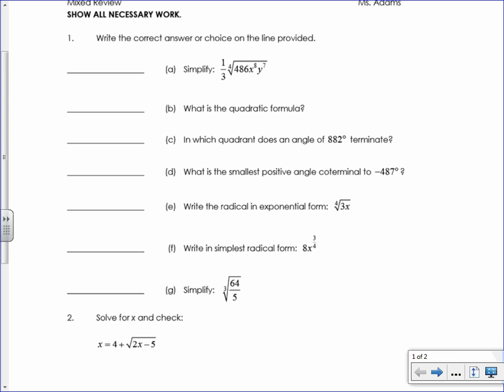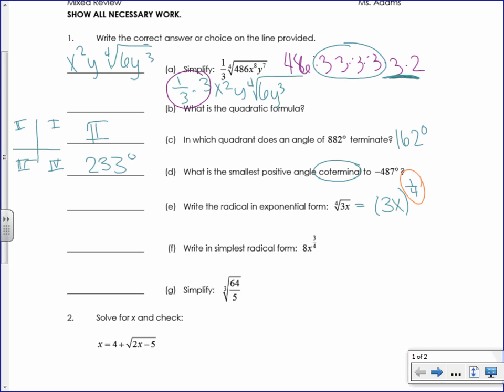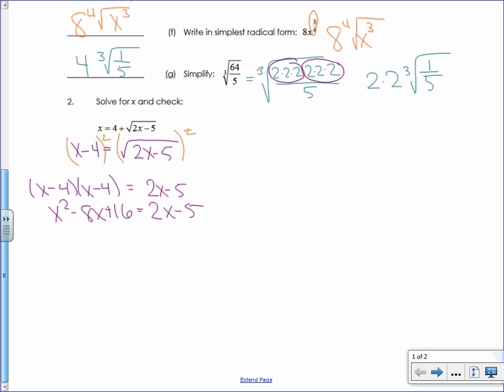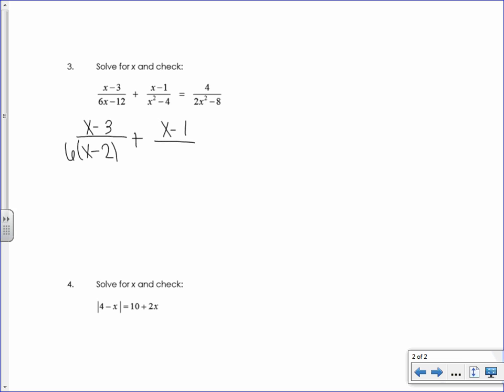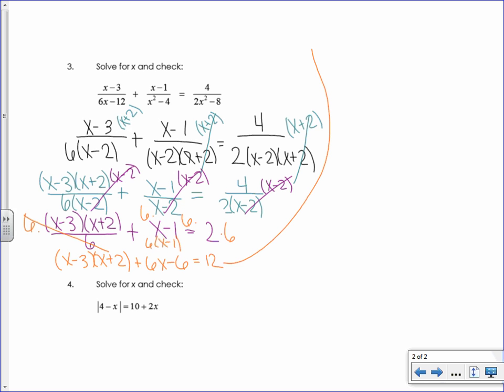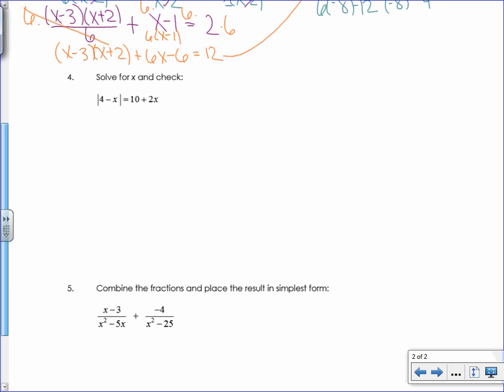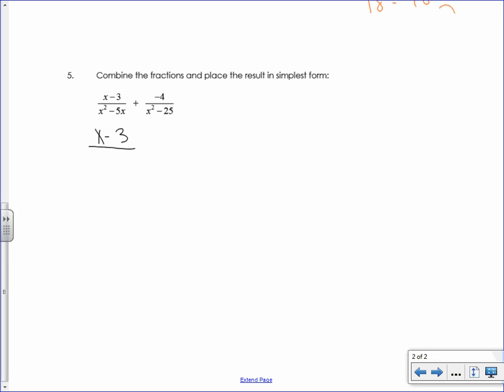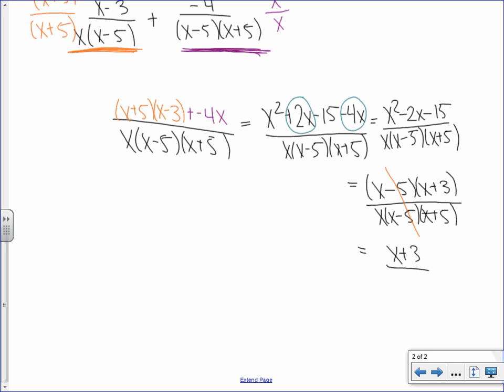review solutions 2